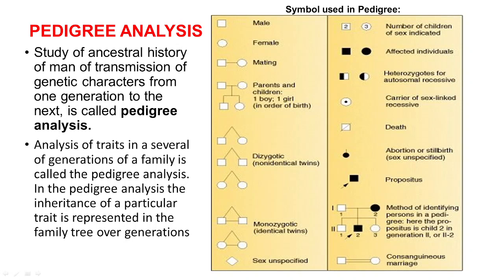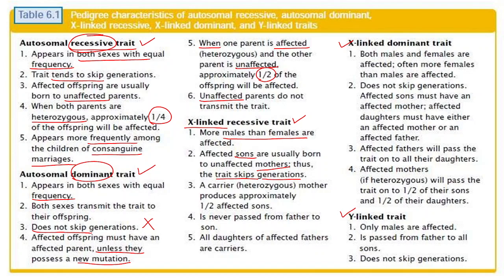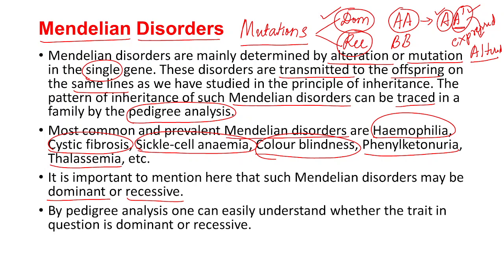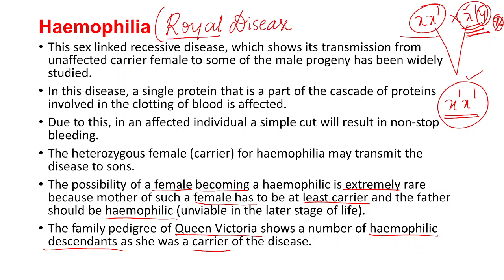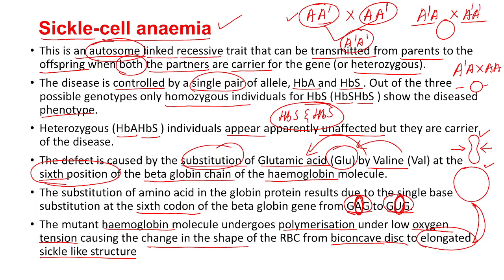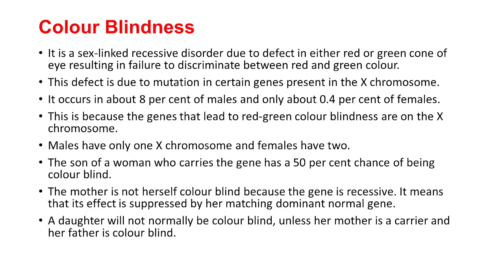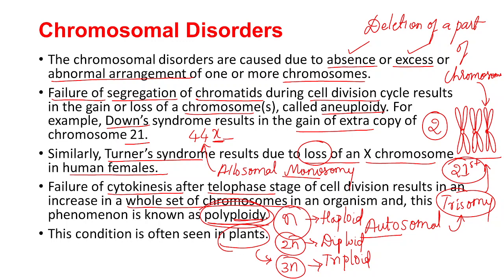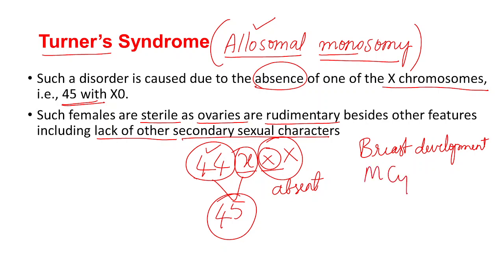principles of inheritance and variations C5